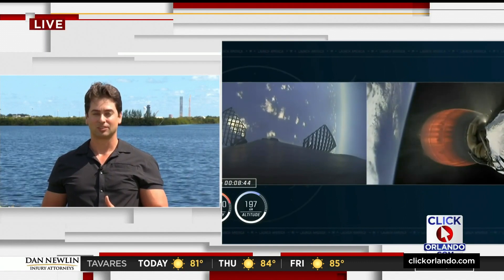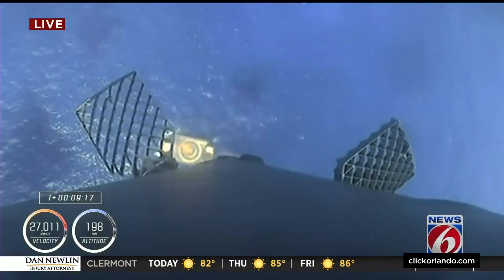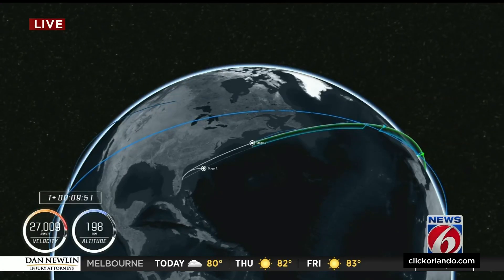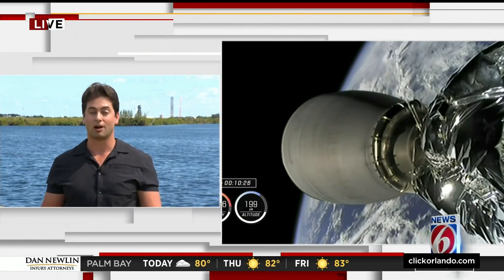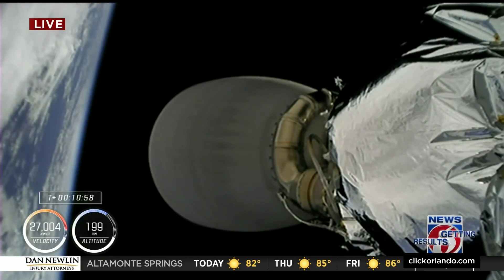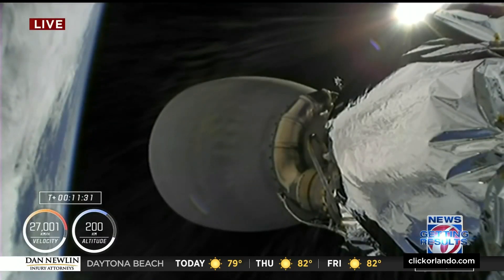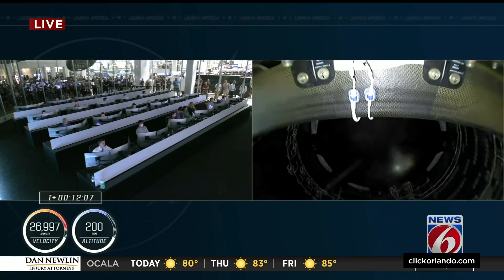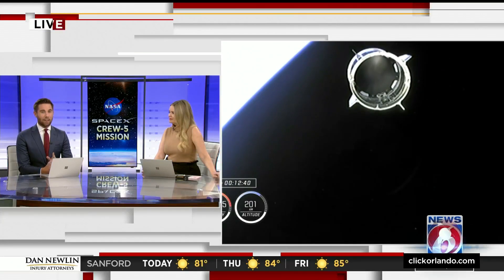NASA, SpaceX successfully land drone ship in Crew-5 mission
SpaceX and NASA on Wednesday launched the next crewed mission to the International Space Station.